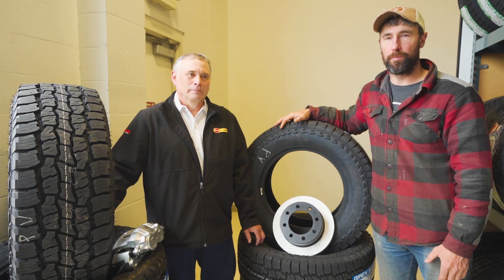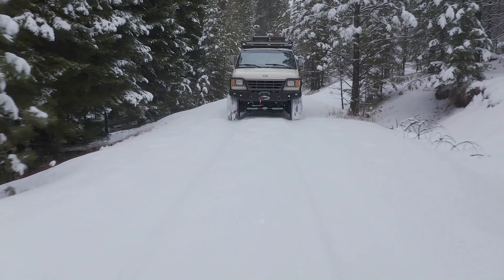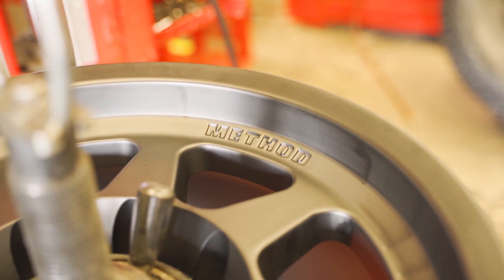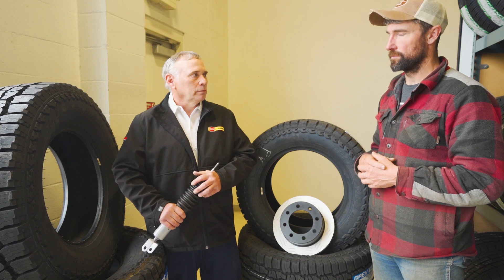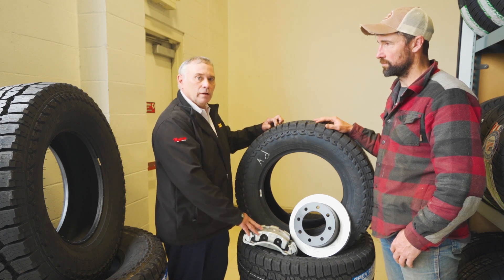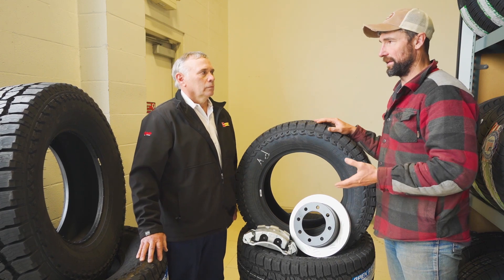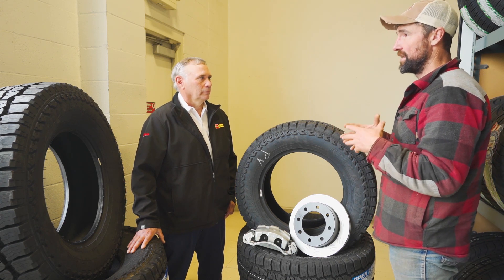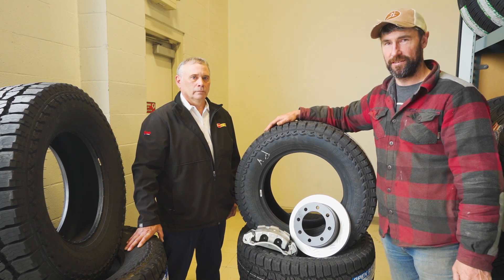Ford E350 4x4 Van Conversion Build - Les Schwab Tires - Part 2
Your watching Primal Outdoors - Camping, Overland and 4x4 Van Life. At Les Schwab Tires converting a two wheel drive van to four wheel drive van. This is part 2 of the van build going over the components that were added by Les Schwab tires to see the 4x4 conversion check out part 1.